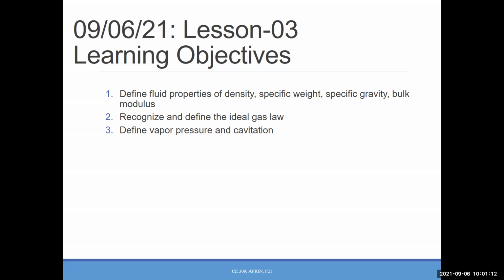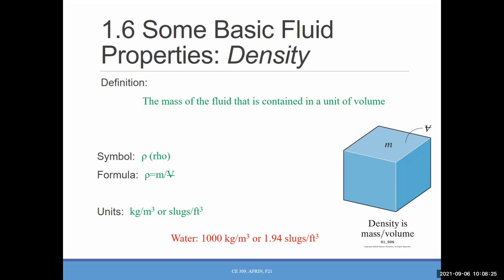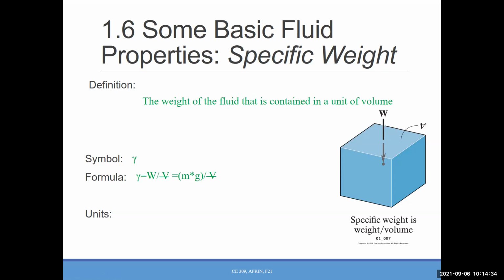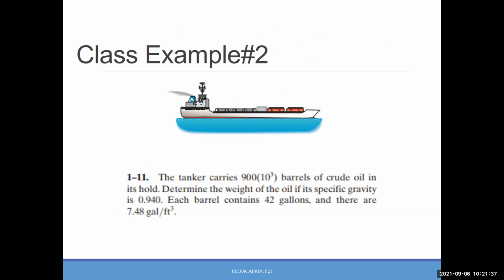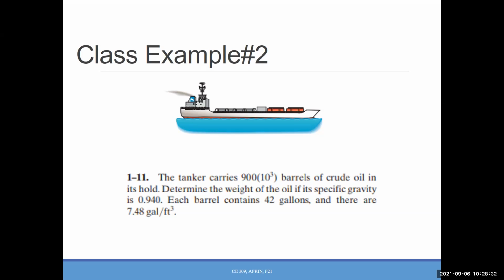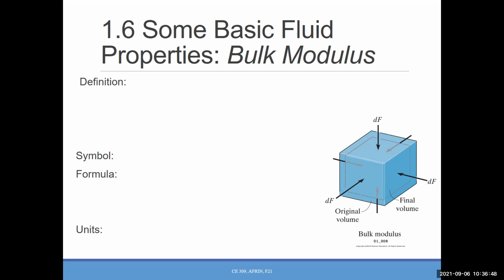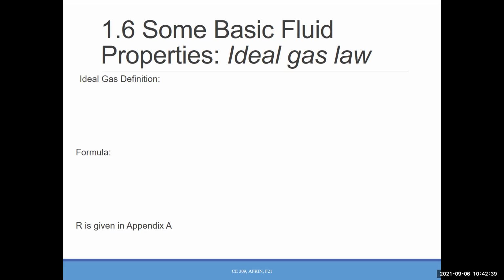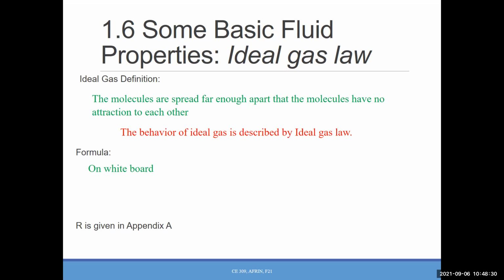Lecture 3 Sept6 2021